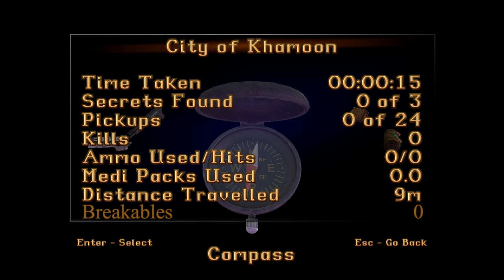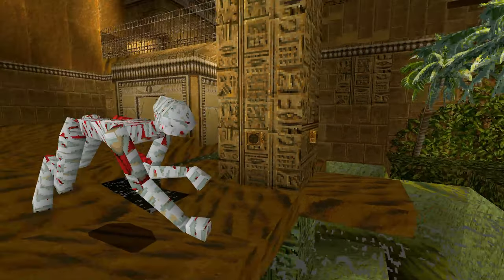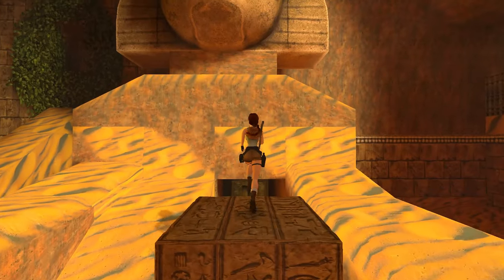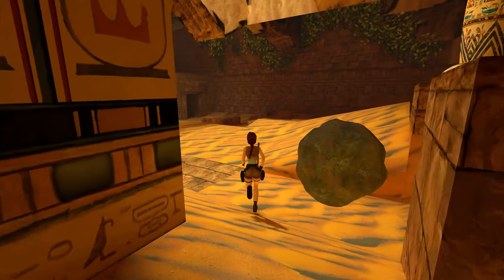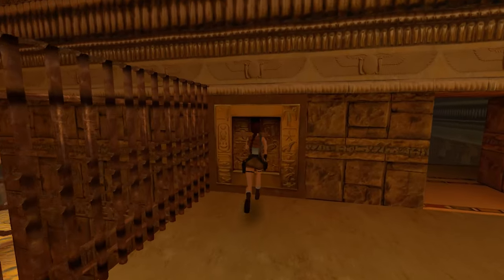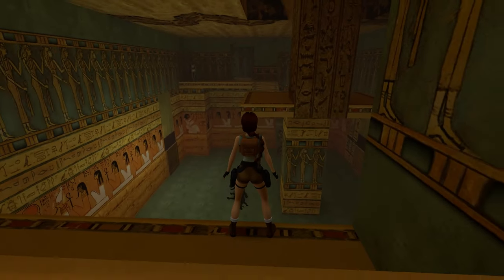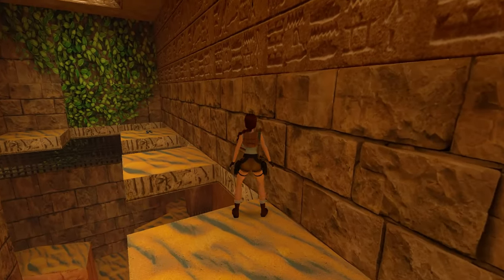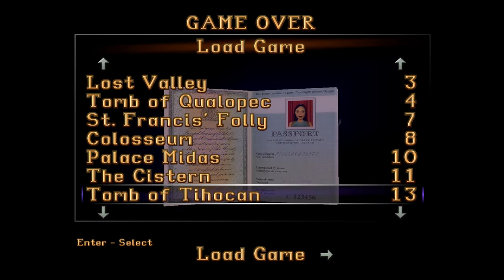Let's Play Tomb Raider I Remastered - Egypt Level 1: City of Khamoon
Kills: 15
Secrets: 3
Pickups: 24
Breakables: 0
Achievements: 0

Secret 1: 14:29
Secret 2: 22:08
Secret 3: 25:32

00:00 100% Let's Play
31:19 Deaths